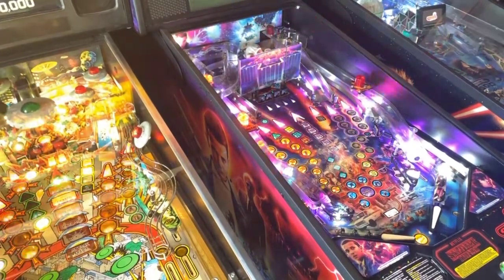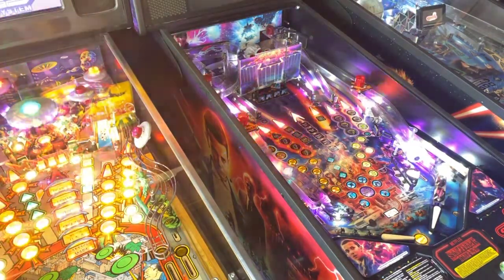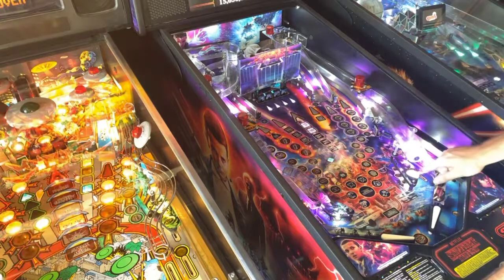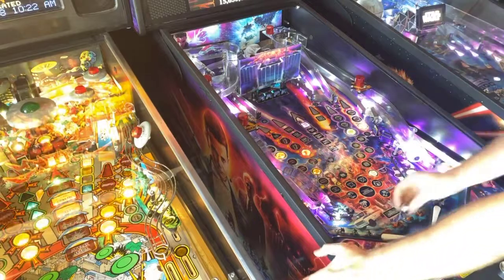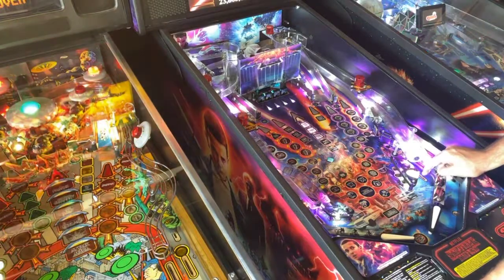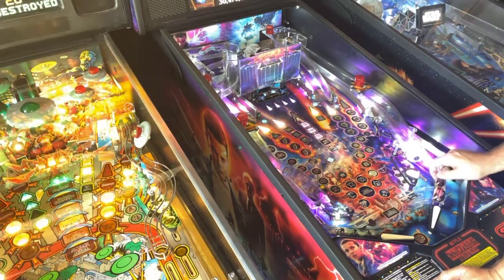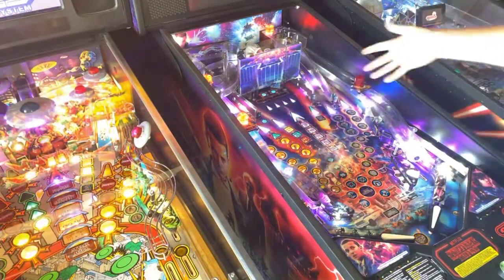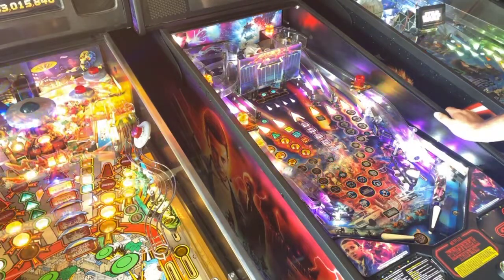Stranger Things Pinball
How to play pinball on Sterns Stranger Things Pinball.